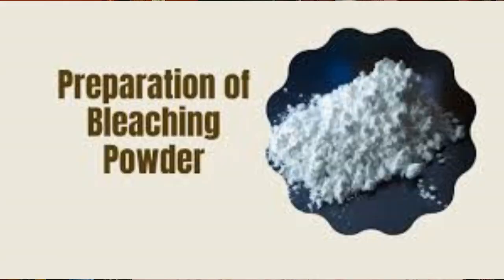Bleaching Powder | CaOCl2 | Destroy Bacteria | Germicide | Powerful Cleaner | Disinfectant